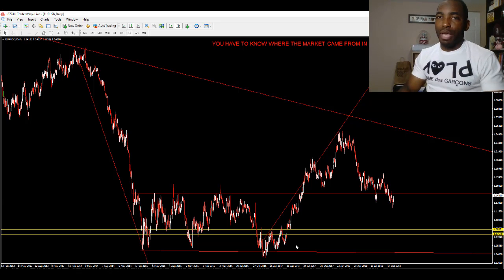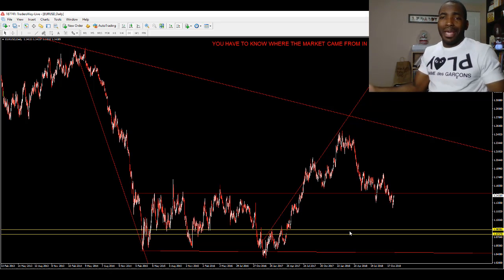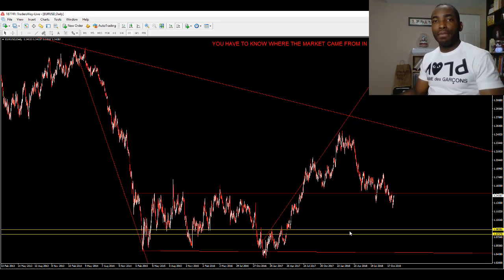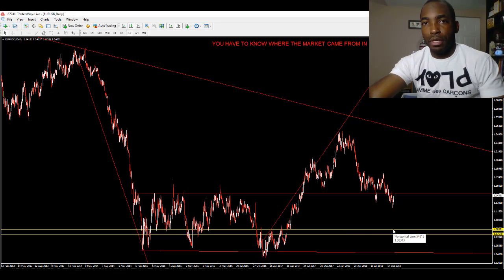EURUSD Trade Analysis (Part 2) Nov 2018 - So Darn Easy Forex™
The So Darn Easy Forex™ Movement help THOUSANDS of Forex traders from all across the world achieve extraordinary results in long term and short term trades.

FINALLY learn how to scalp the Forex market "The So Darn Easy Way" using The Low-Risk Scalping Strategy

See why Yusef Scott is often referred to as "The Forex GOAT"

See how my Long Term Strategy, The Perfect Entry Strategy, The Low-Risk Scalping Strategy and The Stay In Your Trade Strategy are allowing THOUSANDS from over the ENTIRE world finally realize financial freedom trading Forex!

GET THE FREE TRADING PLATFORM AND LEARN TO USE IT:
(How To Install The MetaTrader 4 Trading Platform

(MetaTrader 4 Tutorials Series) In Layman's Terms

forex trading keywords:
Forex
the low-risk scalping strategy
the perfect entry strategy
the stay in your trades strategy
the forex goat
Forex market
Forex exchange
Forex system
Forex currency
Online forex trading
Online forex
Trading forex
Day trading
Forex strategies
Simple forex strategies
Forex tips
How to make money
Make money
Swing trading
Wallstreet
Laws of attraction
yusef scott